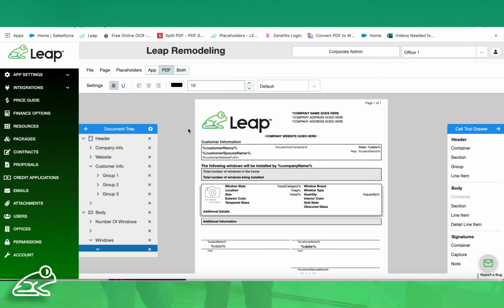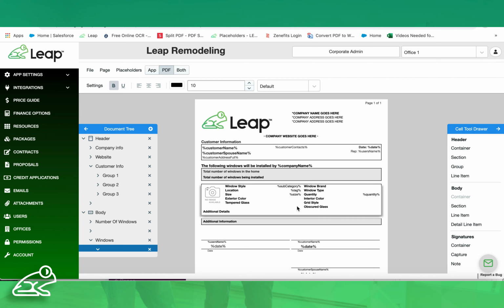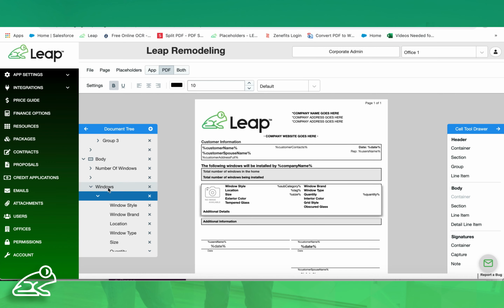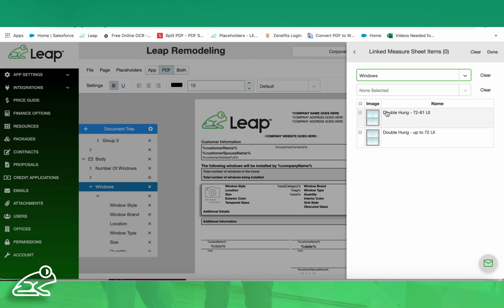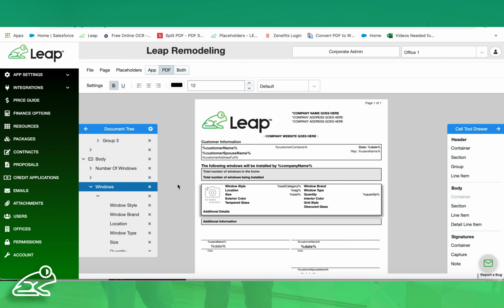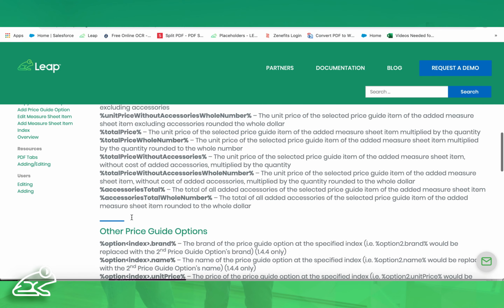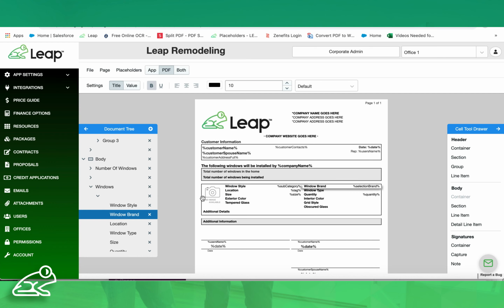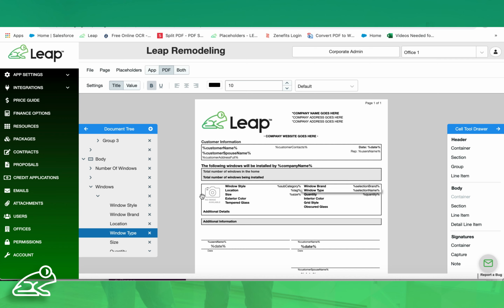Linking a Section in Contract